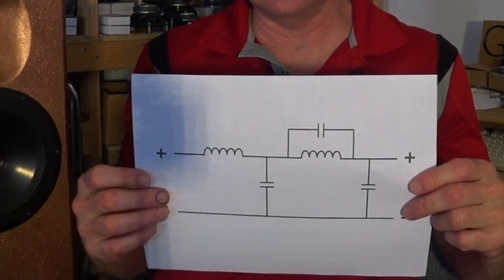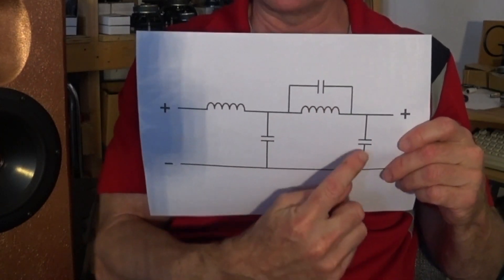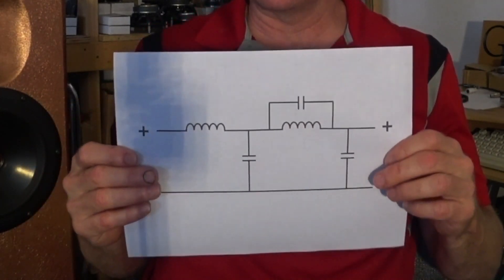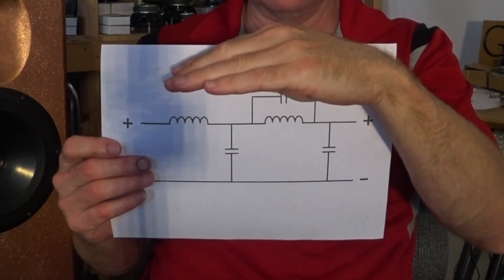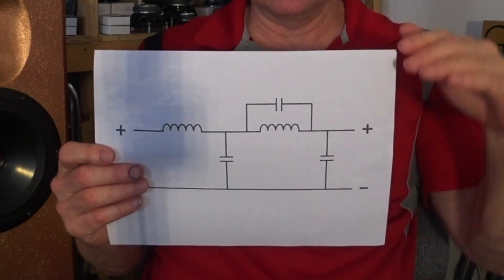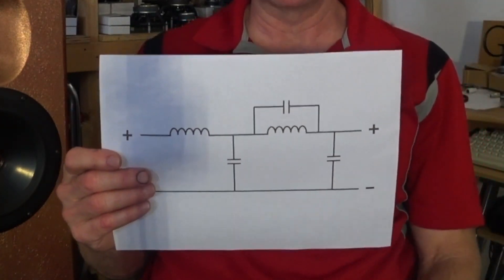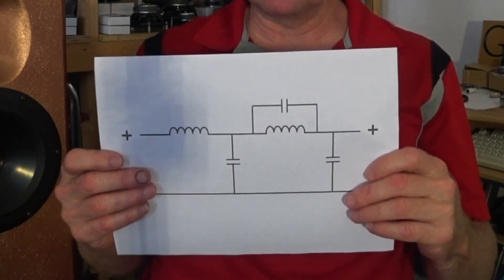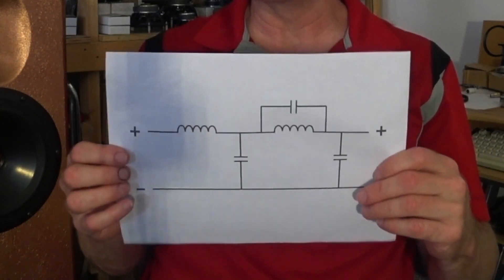Tech Talk 17: Why crossovers shouldn't be calculated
Why crossovers shouldn't be calculated! What Audiophiles need to know!